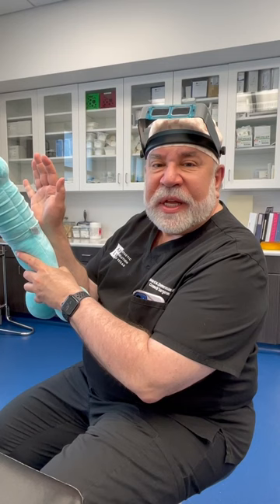Can I Make my Penis Appear Longer? Dr. Zimmerman Cosmetic Surgeon on Men’s Health & Education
Dr. Zimmerman explains a surgical treatment that can make the penis appear longer by 1/2 inch or sometimes even a full inch.